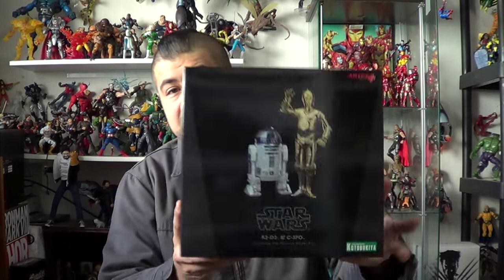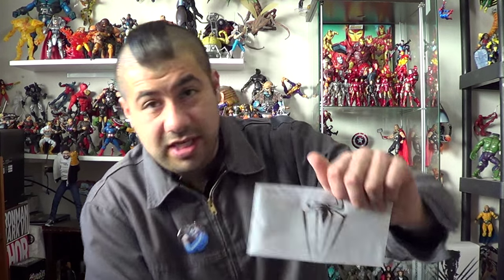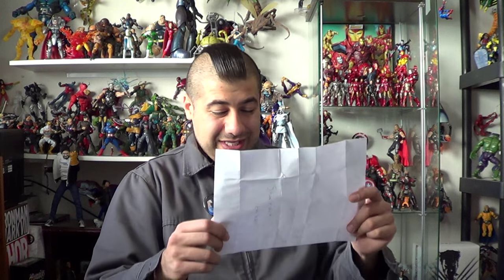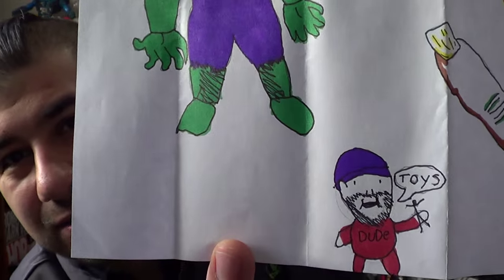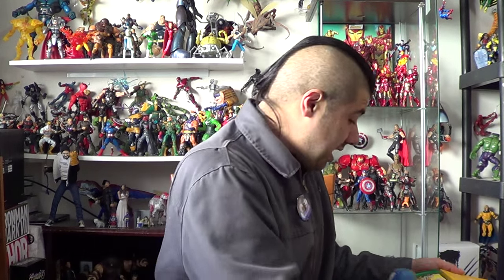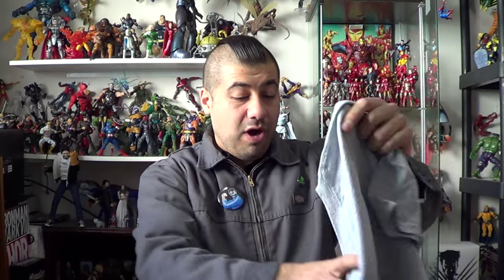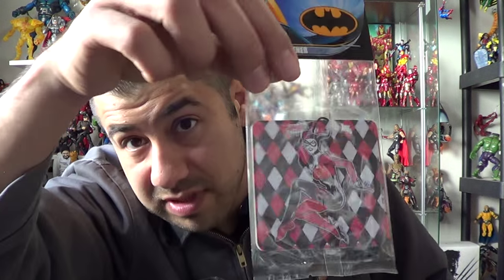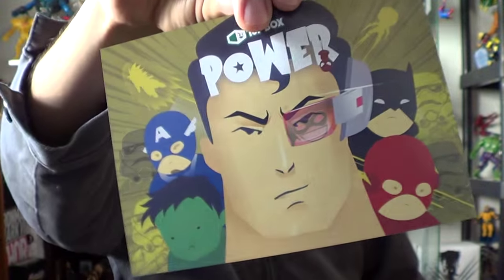T-Shirt Contest + 1Up Box + Giveways + PO Box Pick-Ups 11:25:15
T-Shirt Contest Rules:
1.) Must Say " Give It Ankle Pivot"
2.) Must have ShartimusPrime text from Thumbnails
3.) Only color added to a single colored shirt

ShartimusPrime Biography:

Inspired by watching boring Transformers action figure reviews, the ShartimusPrime youtube channel was launched in 2008. Engaging the audience with an edgy sense of humor while maintaining appropriate language for all ages, action figure collecting has never been this fun, and videos are posted daily! Unexpectedly, the channel became more popular for Marvel Legends reviews and collection display videos.  After a few years, the channel has branched out to review other figure properties aside from Marvel Legends and G1 Transformers Masterpiece.  Hot Toys, Star Wars, Diamond Select Toys, DC Collectibles, Teenage Mutant Ninja Turtles, Dragon Ball Z, Attack on Titan, Godzilla, Evil Dead, and The Walking Dead toy lines have all been added to the roster of nearly 2,000 video reviews. Japanese import figures from SH Figuarts, Bandai, Figma, Square Enix, and Medicom MAFEX have been favorites as well.  More recently, Kotobukiya Statues (including the very sexy Bishoujo line) and NECA Toys have become more prevalent on the channel.  Being a big fan of movies such as Spider-Man, Batman, X-Men, Iron Man, Captain America, The Avengers, Evil Dead, Pacific Rim, Aliens, and other films has lead the channel in the direction of also reviewing movies, movie trailers, blu ray releases, and tv shows.  News updates for 2016 releases and beyond  are also posted. Impressive “Shart-Art” is shared via social media and included in the opening theme song. The audience is also kept up to date with any changes to the channel, along with recent comic book pick-ups, unboxings, and action figure hauls.  Stop-motion segments punishing the popular meme of the Big Time Let Down Spider-Man close most of the comparison segments, and are compiled together for guaranteed access to patrons.  Lastly, all figure reviews close with a slideshow featuring dynamic poses of the figure inspired by ACBA, with the added bonus of music performed and recorded by ShartimusPrime himself.